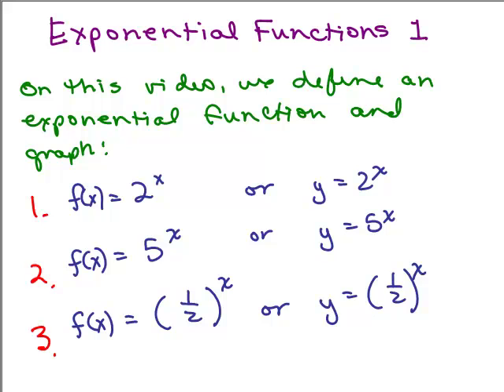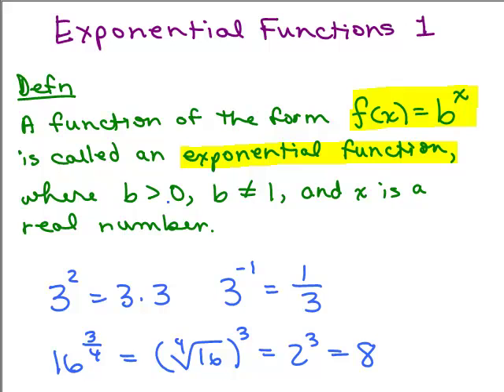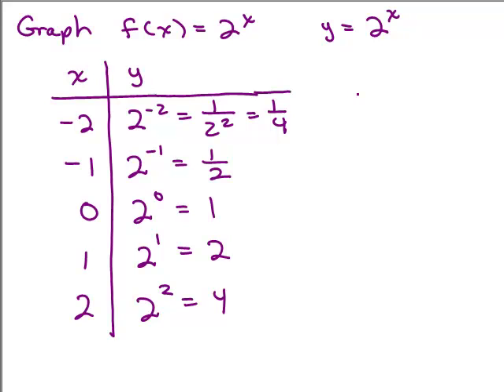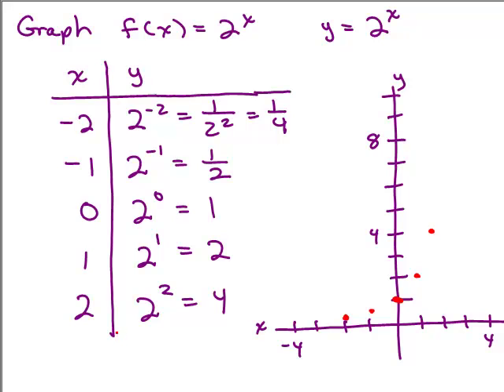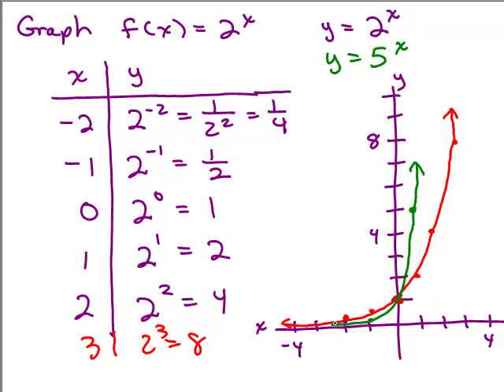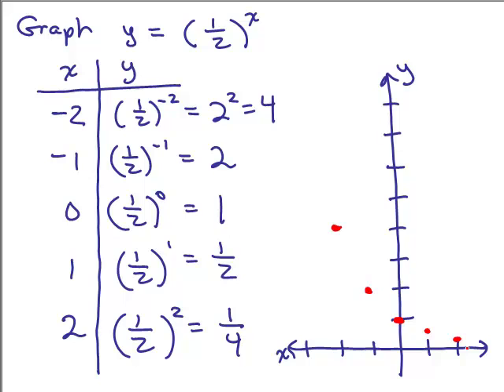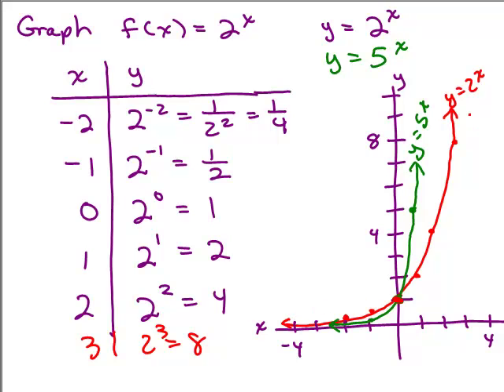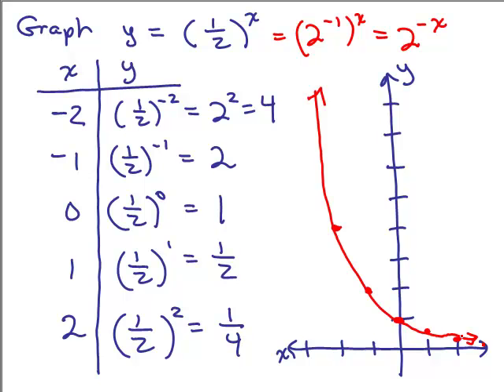Exponential Functions 1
Youtube videos by Julie Harland are organized In this video, exponential functions are defined and graphed.